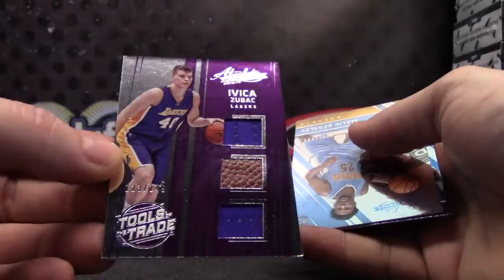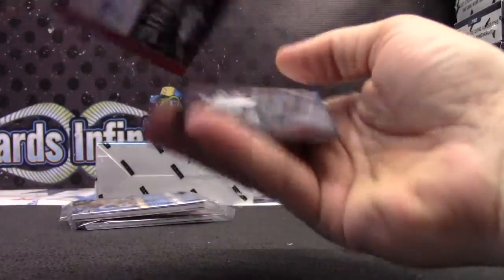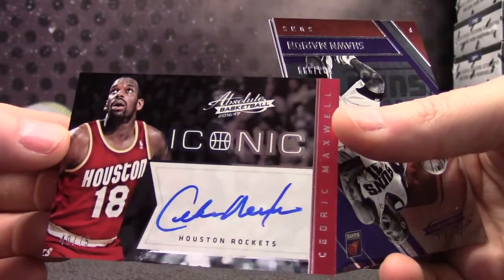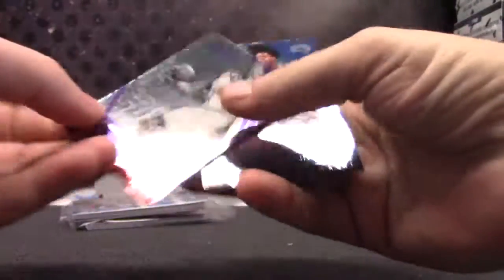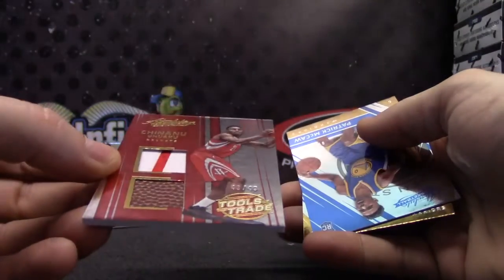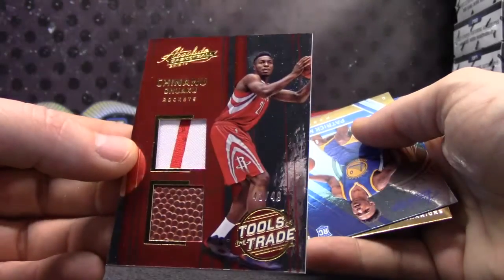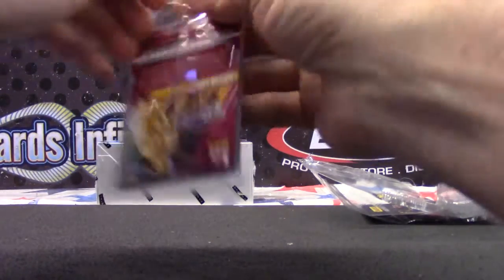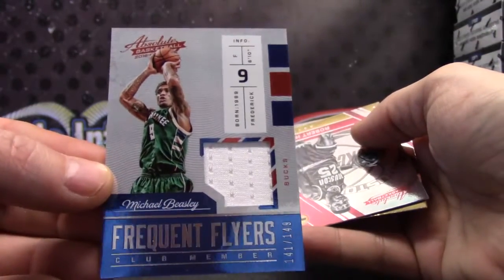Slun's 2016/17 Absolute Basketball Box Break